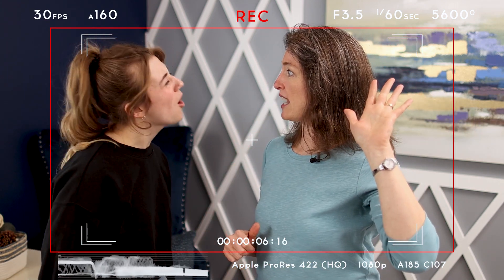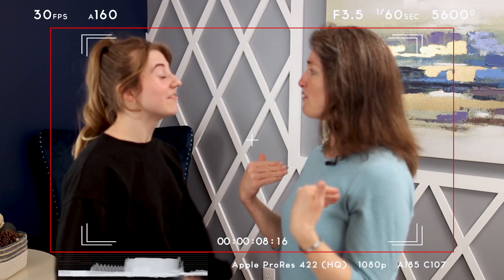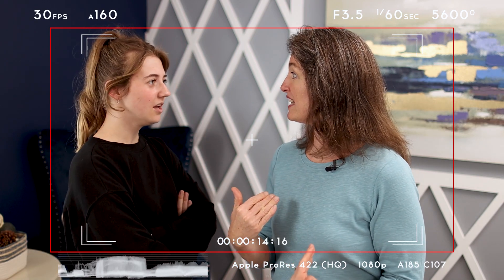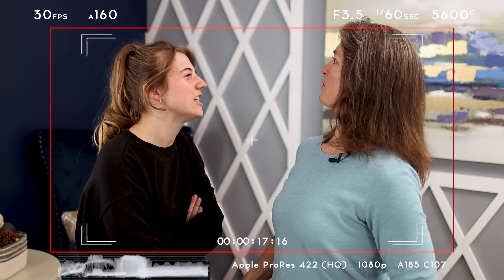Teaching Siblings To Disagree Appropriately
If you have more than one child, then you're probably used to hearing your children bicker all around the house. But did you know that there's a way to solve this sibling rivalry? In this video, I'll discuss everything you need to know about teaching siblings to disagree appropriately and show examples of siblings solving problems using this vital skill!

Nicholeen Peck
Teaching Self-Government

00:00 Intro & Summary
01:11 4 Basic Self-Government Skills For Success
02:19 The Truth About Sibling Rivalry
03:04 How Siblings Can Disagree Appropriately
05:52 Examples Of Siblings That Disagree Appropriately
07:57 Learn More About Disagreeing Appropriately

About Nicholeen Peck
Despite your best efforts at raising children, is your family dysfunctional? Do your children set the rules and have control of your home instead of you? Are you looking for parenting skills that will help you create a united, happy family?

Then meet Nicholeen Peck, one of the world’s most effective parenting experts. Whether you want to fix child behavioral issues, create more unity in the home, or simply strengthen your family relationships, her proven system — Teaching Self-Government — can help you turn chaos into calm.

"People are starving for help to save their families," says Nicholeen.

Since 1999, her seminars, workshops, one-on-one training sessions, parenting videos and books have helped thousands of families worldwide regain peace, be happy and maintain unity in their home. The secret? Learning how to use effective family systems based on parenting that’s deliberate and pro-active (instead of reactive). It all starts with the principles of self-government. If you’re a family of faith, you’ll especially love how your faith and values can be woven into her parenting system.

In 2009, Nicholeen and her husband starred in the BBC reality TV show, “The World’s Strictest Parents”. She became an overnight sensation by turning around two out-of-control teenagers from England after just one week — without shouting, threats or manipulation. Her amazing success comes from the positive parenting techniques of using calmness, effective communication and principles of self-government.

* Author of “Parenting: A House United,” “Popular Parenting Methods: Are They Really Working?,” “Roles: The Secret to Family, Business, and Social Success” and many other books and magazine articles.
* President of The Worldwide Organization for Women (WOW).
* Nicholeen regularly speaks at the United Nations and other congresses around the world as an advocate for strengthening families and motherhood.
* In 2009 her family was featured on the BBC reality show, “The World’s Strictest Parents.
* Trained as a foster parent for Utah Youth Village.
* Has parented many troubled foster children.
* Successfully raised (and raising) four children of her own.

Testimonials
“Her loving parenting techniques work with ALL children.”

“Thank you for your insights and solutions. They have helped my family so much.”
Michelle

“My husband and I have started implementing some of your techniques, and our house has been so different!”
Julianne

“I feel that my children respect me more. I will be eternally grateful for what I have learned from Nicholeen Peck.”
Michelle Baker

“If you want to forge the strongest family bonds possible, to repair damaged relationships, and redeem a child that seems completely lost, then this program IS for you.”
Sandra